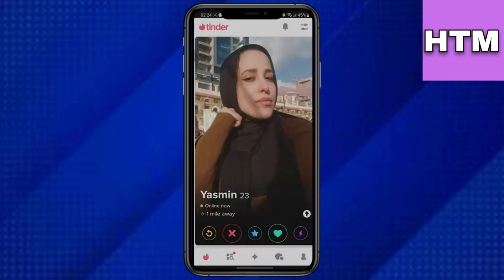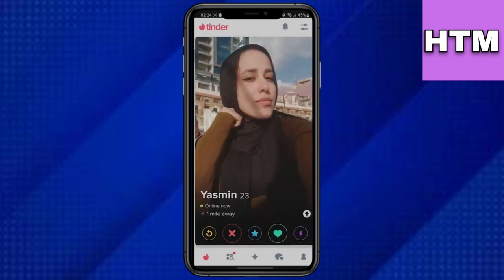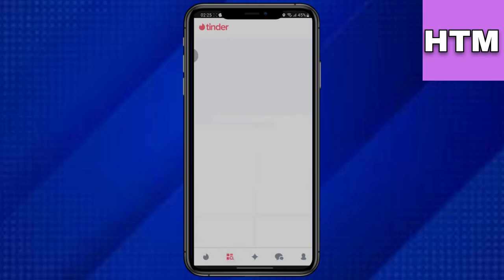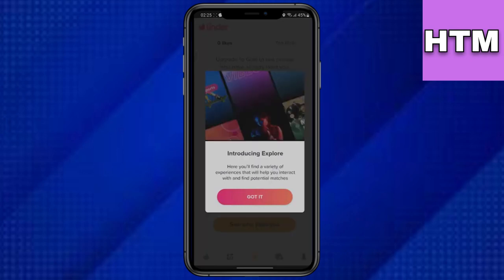How To See Tinder Likes Without Gold (2025)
In this video I'll show you how to see tinder likes without gold iphone. The method is very simple and clearly described in the video "how to see tinder likes without gold android". Do you want to see tinder likes without gold 2025? Follow all of the steps and see how to unblur tinder likes without gold.

How to see Tinder likes without Gold

Steps to view Tinder likes without a paid subscription

How to check who liked you on Tinder without Gold

How to see who swiped right on you on Tinder

How to view Tinder matches without Gold

How to get access to likes on Tinder without Gold

How to see Tinder likes for free in 2025

How to find out who liked you on Tinder without paying

How to view Tinder profile likes without a subscription

How to see Tinder likes without using Tinder Gold

How to check Tinder likes for free

How to view all Tinder likes without Gold

How to check Tinder profile visits without Gold

How to access Tinder likes without purchasing Gold

How to know who liked your Tinder profile

How to see Tinder matches without Tinder Gold

How to use Tinder without Gold for profile views

How to unlock Tinder likes without upgrading

How to get Tinder Gold-like features for free

How to check Tinder matches without a premium account